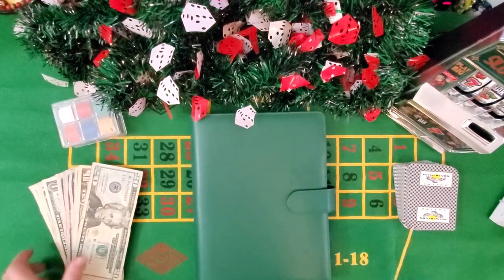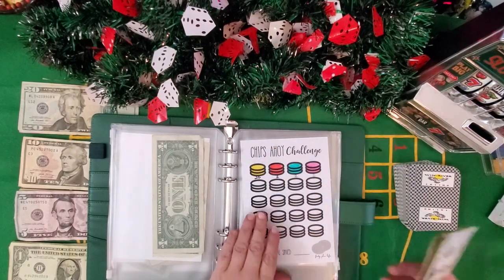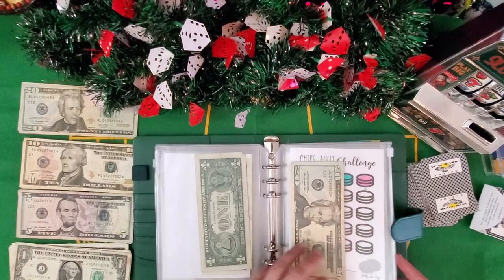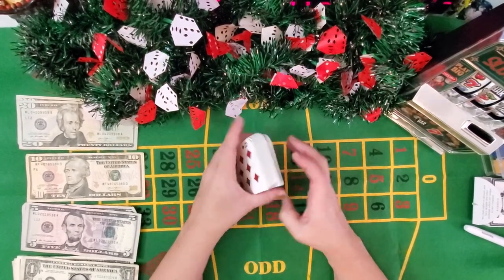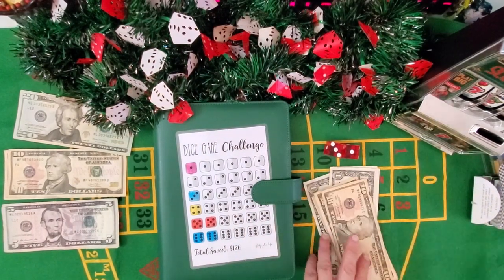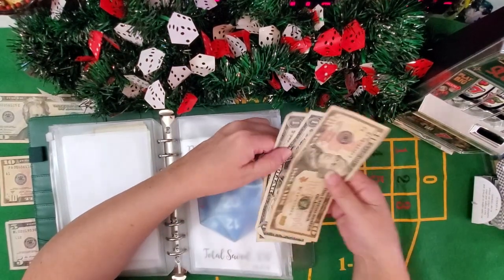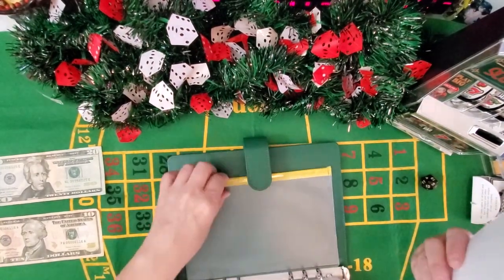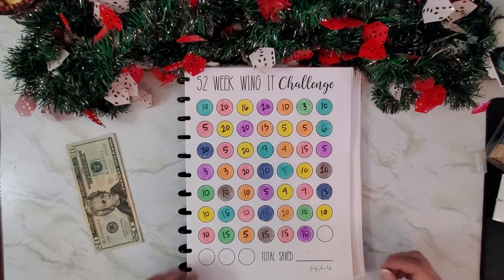Casino Game Night Savings Challenges F-U-N! | Safe Gambling | Wingit Time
I actually get to do ALL the casino challenges on this fine day, so what are you waiting for?? Come one, come all and let's have some fun!

Forty Plus Life
8465 W Sahara Avenue
Suite 111-692

🌙B U Y   M E   A  B O B A !

♥ Pastel Highlighters
♥ Moterm A7 Wallet
♥ Kuretake Zig Clean Color Dot Pastel Colors
♥ A7 Mini Cat Binder (I used to use this!)
♥ A6 Larger Cat Binder

🌙A B O U T  M E:
I'm a single mama of two adult daughters and currently live in Las Vegas, NV. Follow along with me while I pay off my debt and save for my future. You also get to see my (4) adorable furbabies!

🌙 D I S C L A I M E R :
I am in no way a financial advisor, expert or anything of the sort. This is just me taking control of my finances and doing the right thing, and having some fun while I'm doing it!

00:00 Intro
01:35 Money counting & begin
14:33 Wrap up chat
15:09 Bonus babies